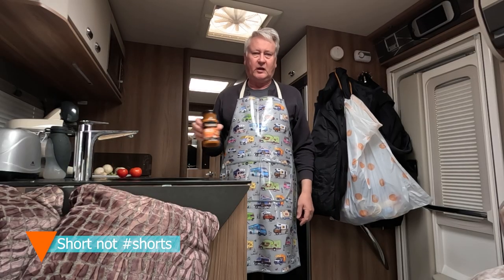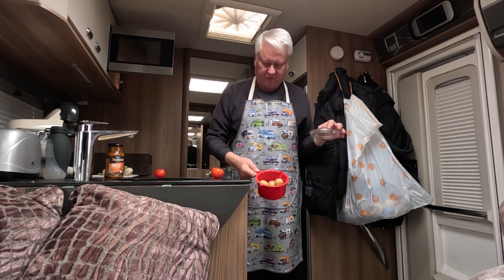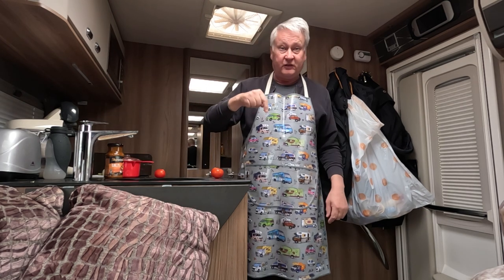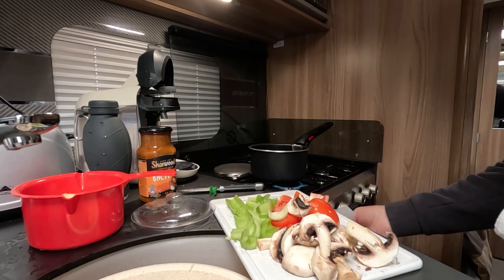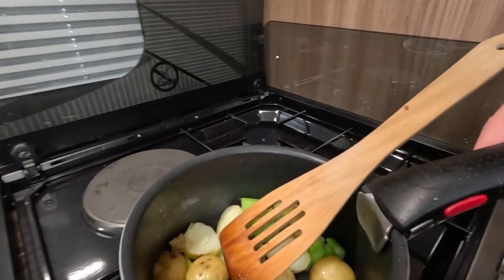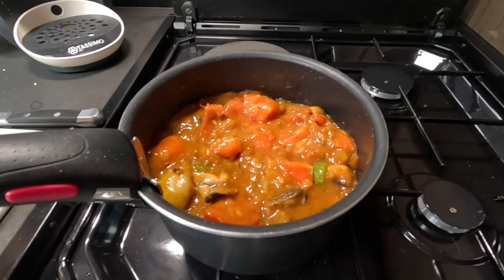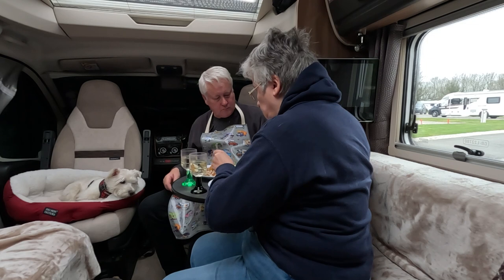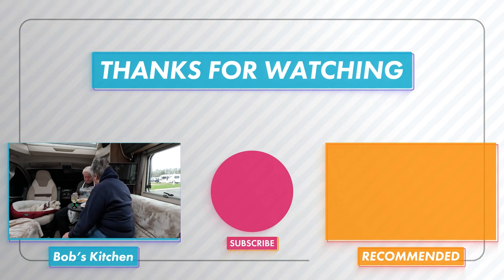Bob's Kitchen | What Could Go Wrong?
A short video demonstrating my cooking skills.